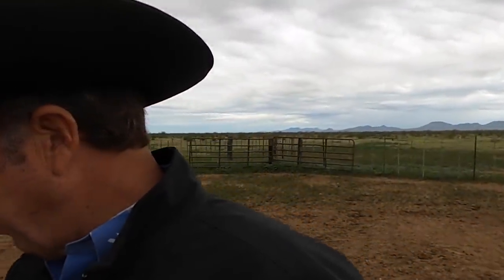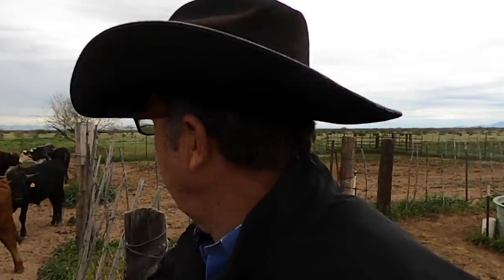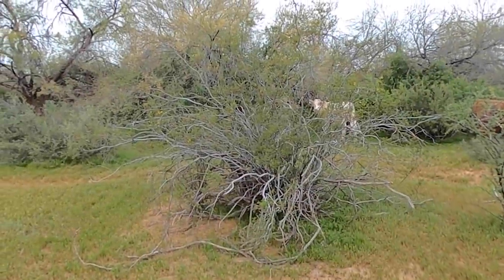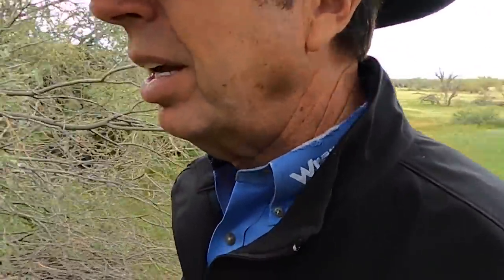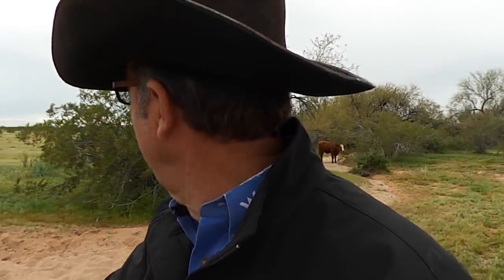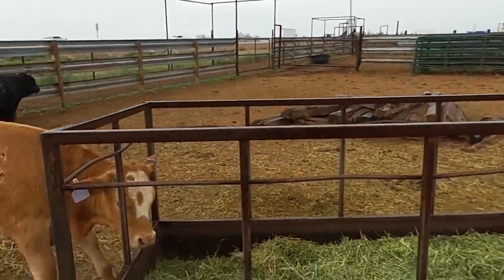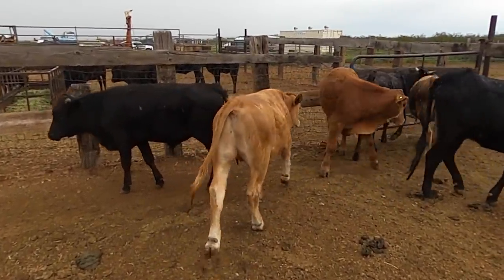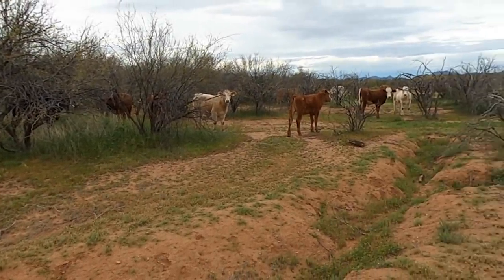Liked what i saw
Reed is checking cattle on the desert ranch and making sure they're all accounted for and well. Come along!

Join us as we follow Reed Flake through Ranching, Trucking, Rodeo Announcing and Family Life.